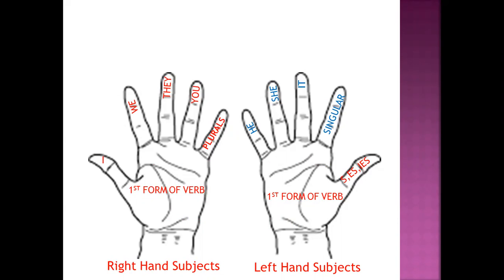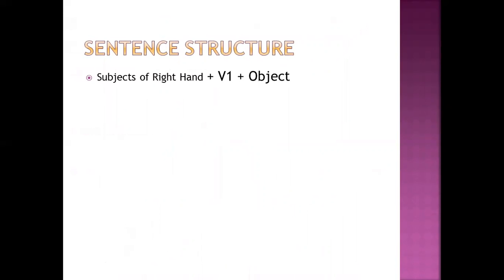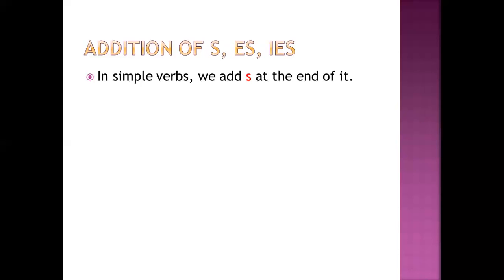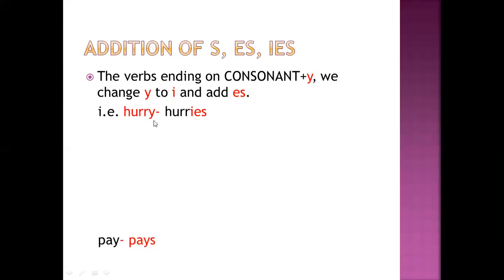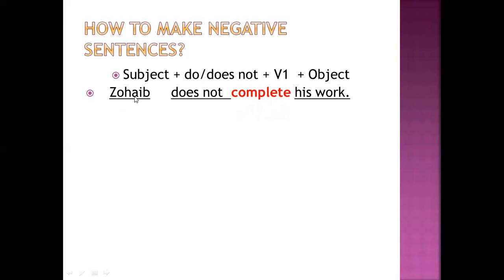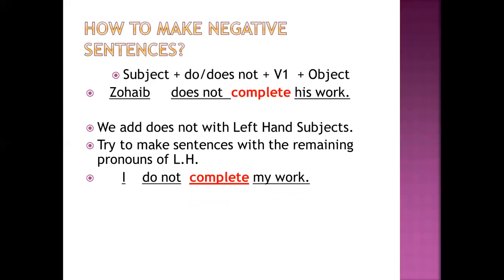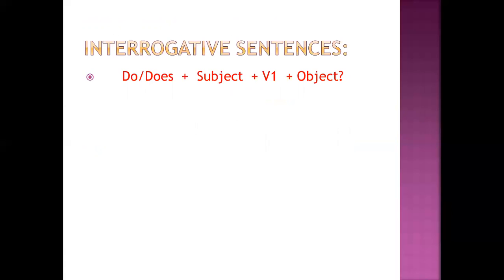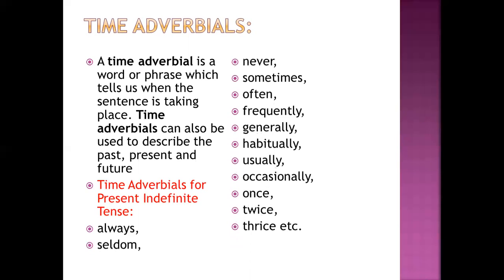Present Indefinite Tense / Present Simple Tense with Asifa Naz Khan | Grammar Made Easy.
The tense is explained in the simple most way so that those learners of English who find it difficult to distinguish between the Pronouns needing addition of s, es and ies with the 1st form of the Verb and those not needing any addition at all, may learn the basic difference.